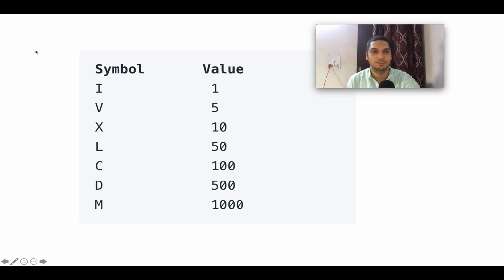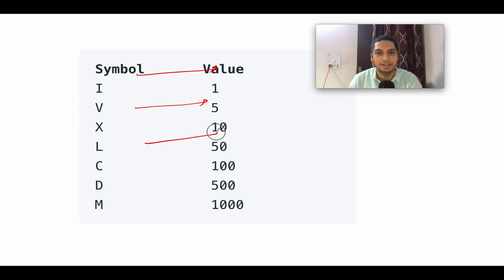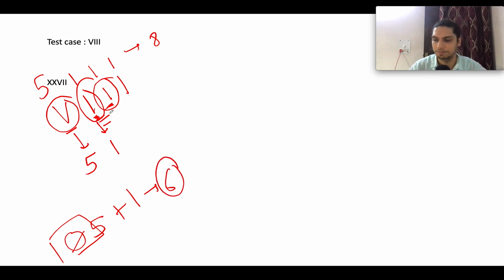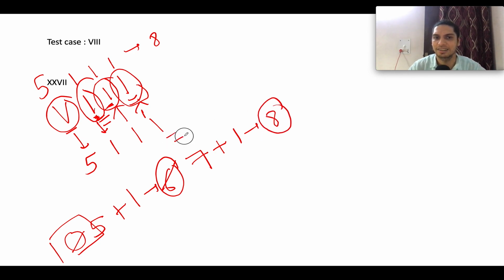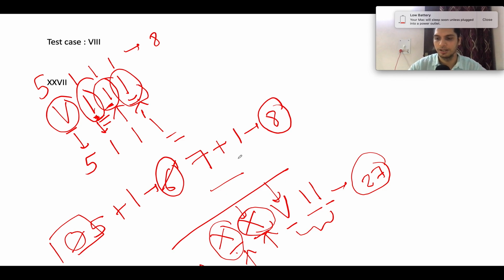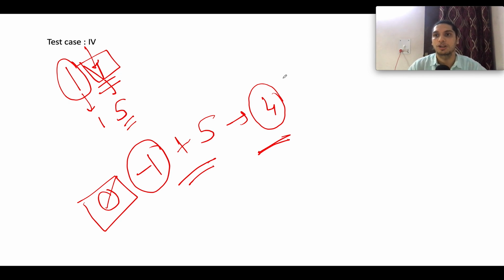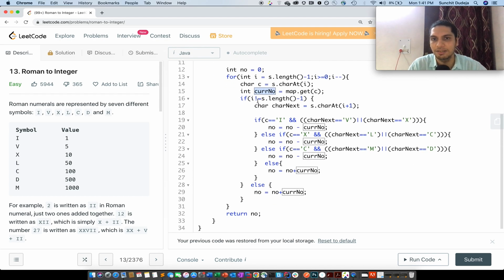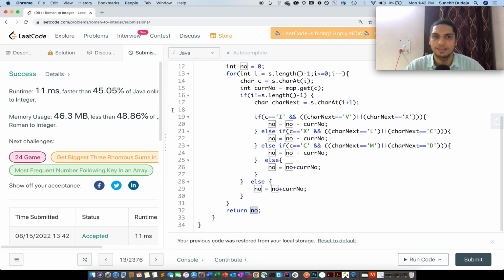Leetcode 13 Roman to Integer | Checkout Coding Decoded SDE preparation Sheet link below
Here is the solution to "Roman to Integer" leetcode question. Hope you have a great time going through it.